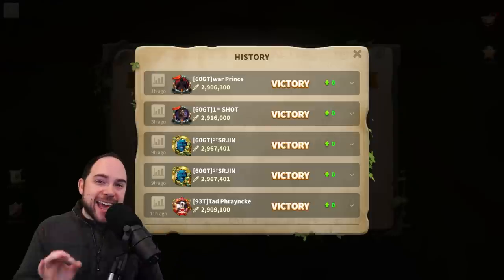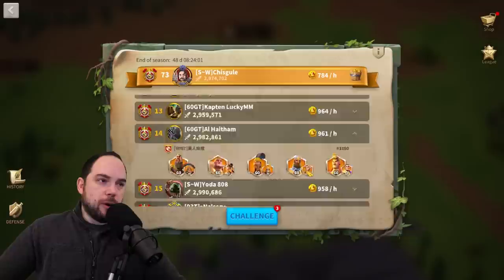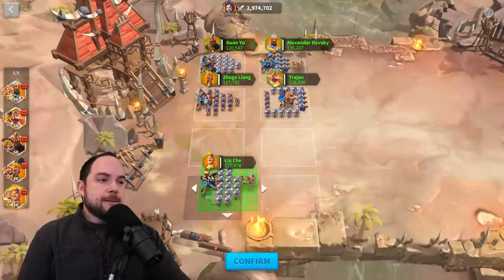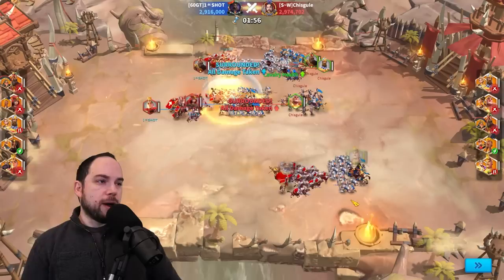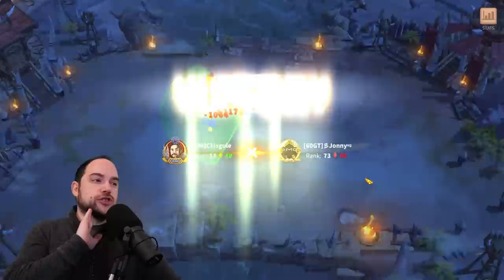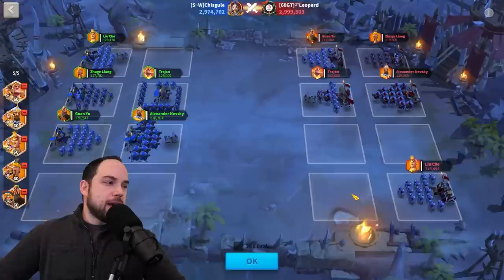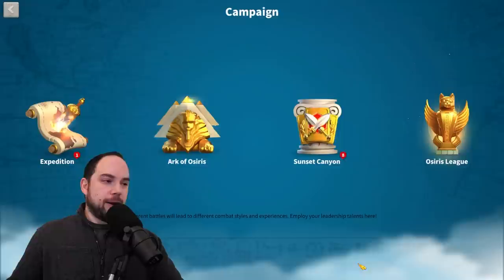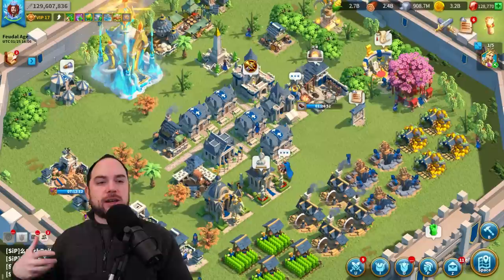Canyon META explained [Combos, Talents, Equipment, Strategies] January 2024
-- Chapters --
0:00 Introduction
2:08 Best Canyon Team
5:06 Commander Talents & Options
9:09 Setting Your Defense
11:47 Canyon Mechanics
13:20 Defense Footage
17:16 Beating the top team
24:30 Challenging Leopard
30:44 Restart Canyon Team
33:27 Early-game canyon

Cheers,
-Chisgule